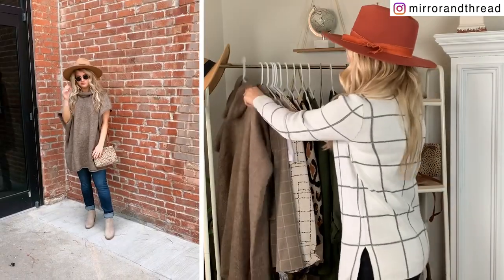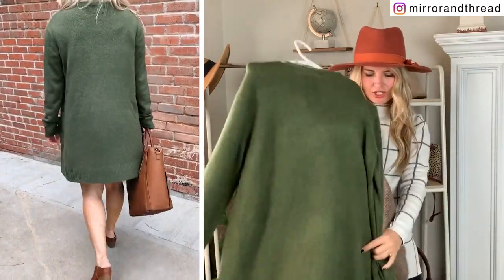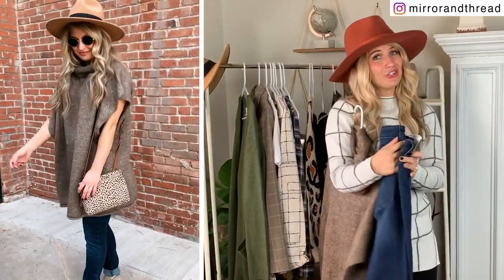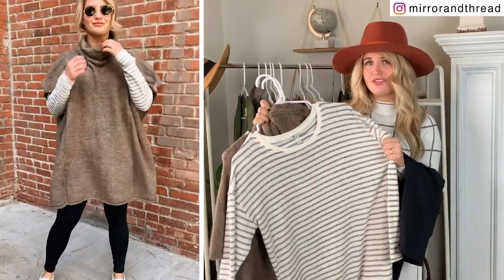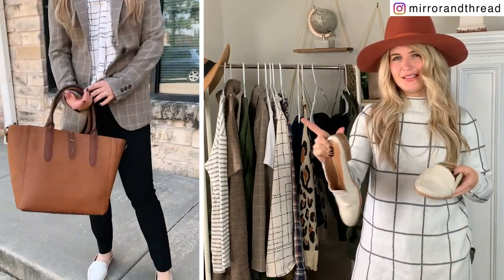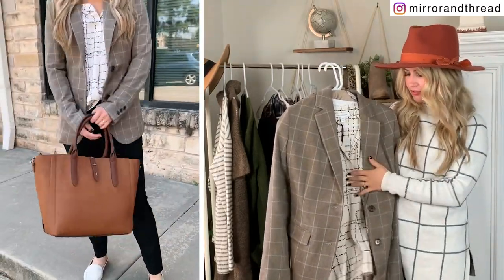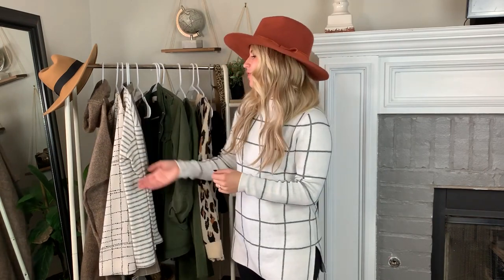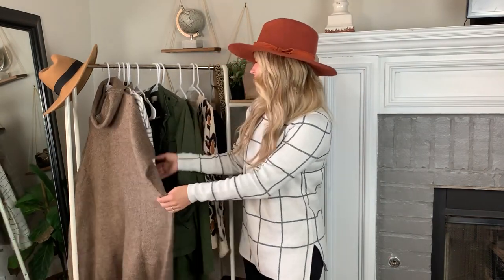Target Fall Capsule Wardrobe 2019 | 20 Staple Pieces under $50!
Enter our monthly $50 gift card giveaway by signing up for our email list

Enter our monthly $100 gift card giveaway by following us on Instagram and liking all of our photos for the month of September

Poncho sweater outfits:
Outfit 1: poncho, jeans, booties, hat- Click here to shop FULL outfit

Outfit 2: poncho, belt, cardigan, tote bag, mules- Click here to shop FULL outfit

Outfit 3: poncho, striped shirt, leggings, slip on sneakers- Click here to shop FULL outfit

Plaid blazer outfits:
Outfit 1: Blazer, skirt, slip on sneakers- Click here to shop FULL outfit

Outfit 2: Blazer, Camo, jeans, mules, leopard bag- Click here to shop FULL outfit

Outfit 3: Blazer, windowpane top, slacks, tote bag, mules- Click here to shop FULL outfit

Plaid top outfits:
Outfit 1: plaid top, striped top, leggings, slip on’s- Click here to shop FULL outfit

Outfit 2: plaid shirt, utility jacket, jeans, mules, tote bag- Click here to shop FULL outfit

Outfit 3: plaid shirt, slacks, mules, tote bag- Click here to shop FULL outfit

Leopard sweater outfits:
Outfit 1: sweater, jeans, hat, booties- Click here to shop FULL outfit

Outfit 2: sweater, utility jacket, skirt, slip on’s- Click here to shop FULL outfit

Outfit 3: sweater, cardigan, slacks, mules, tote bag- Click here to shop FULL outfit:

Outfit I’m wearing:
Windowpane sweater
Black jeans